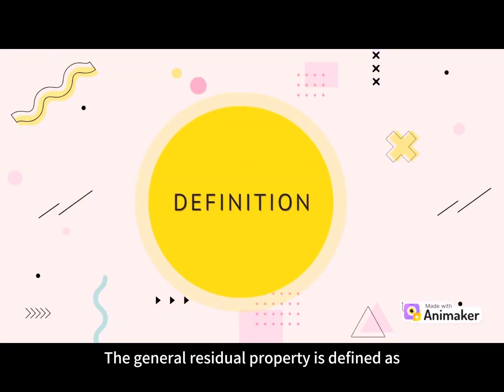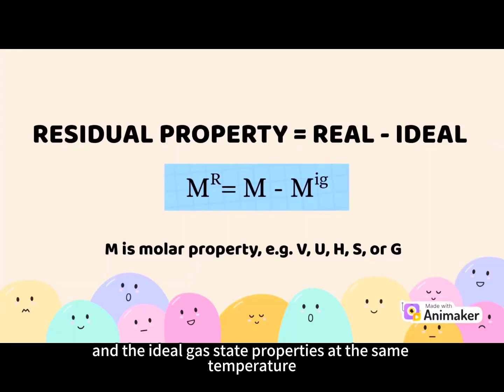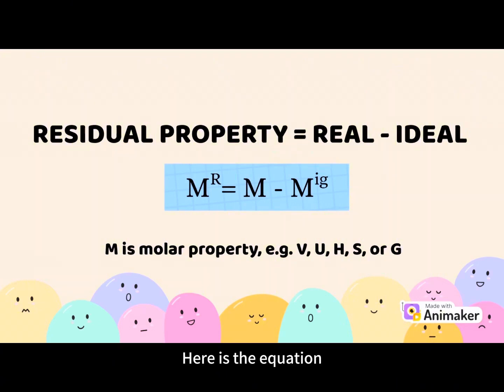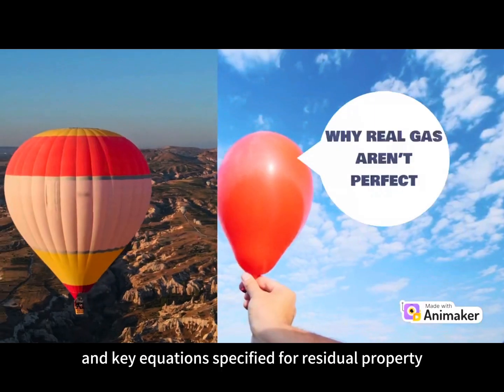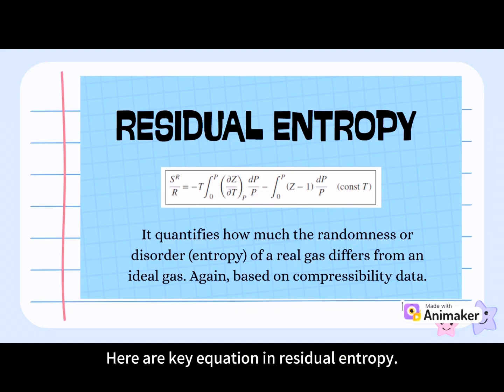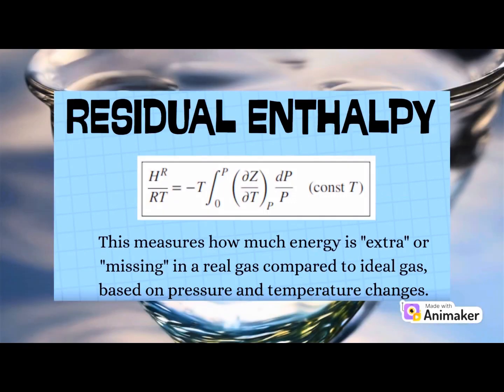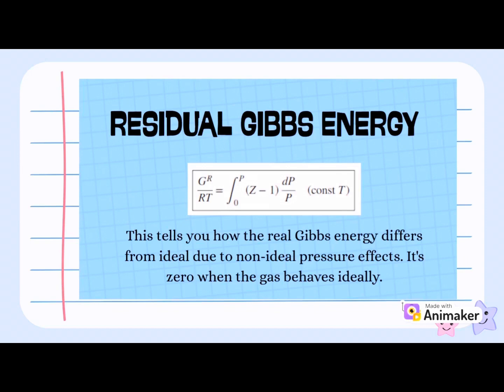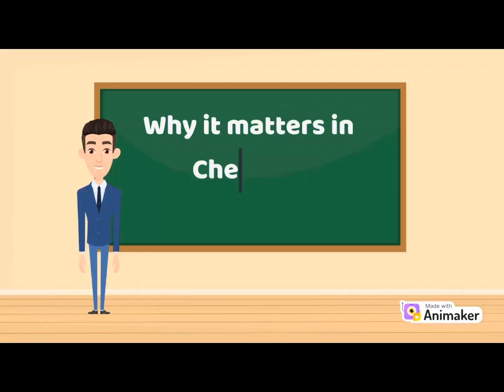Residual Properties｜FKT Students